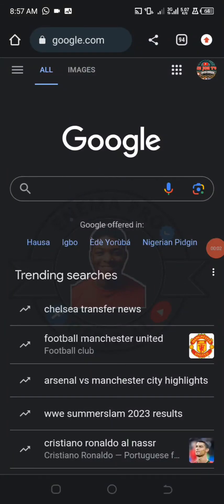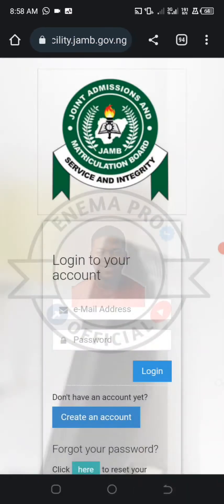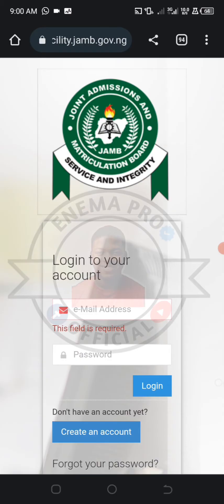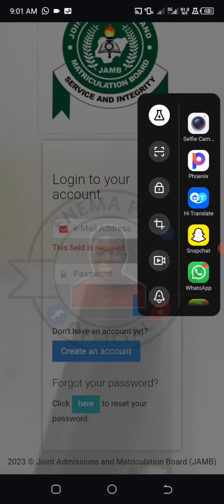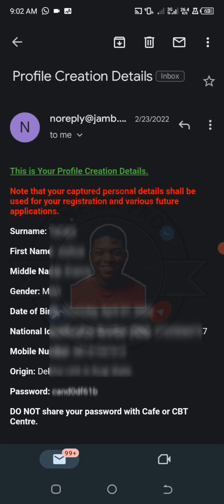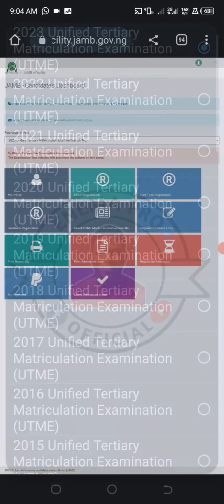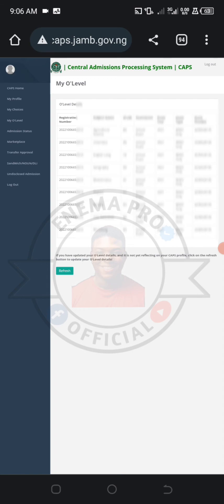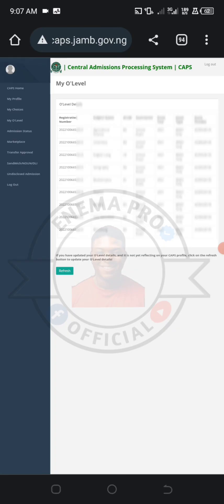How To Login To Jamb Portal (Caps 2025)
Watch This Video To learn How to Retrieve Your Jamb Password link your email and check and upload your olevel result to jamb caps.

how to login to jamb portal with
registration number, To Jamb caps
password, To Jamb cbt exam.